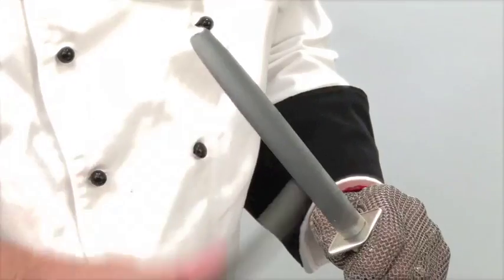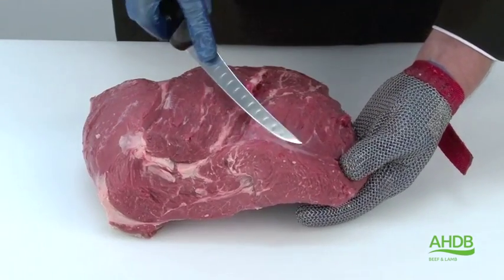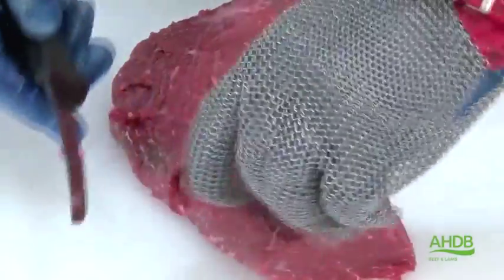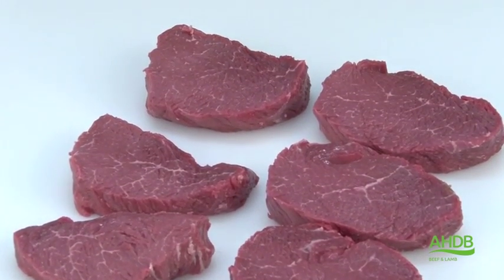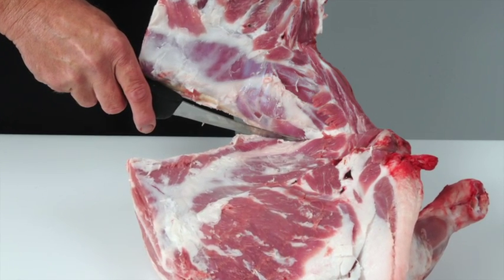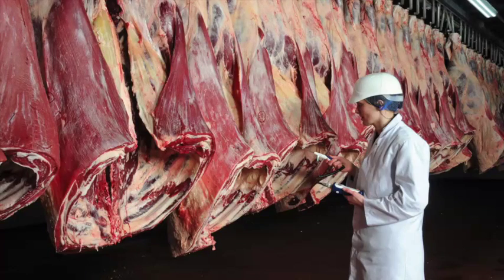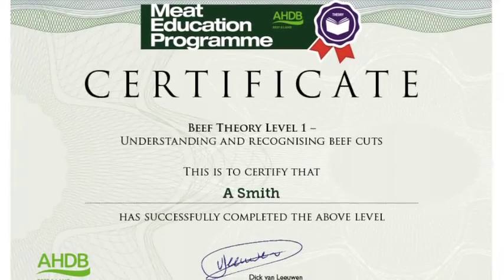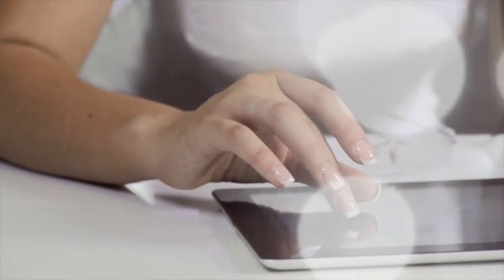How to cut Premium Bistro Steaks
Meat butchery and seam cutting demonstration of Premium Bistro Steaks by AHDB's master butcher, Dick van Leeuwen.

Premium Bistro Steaks - Code: Rump B003